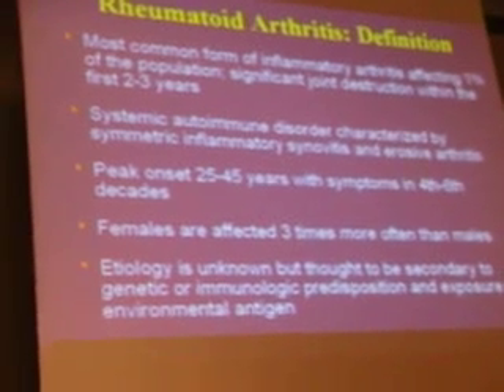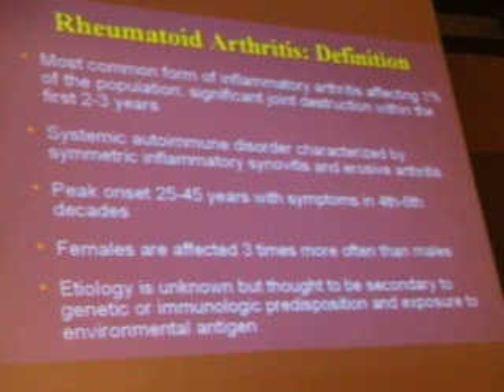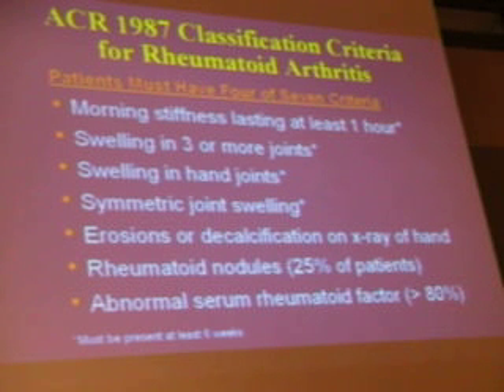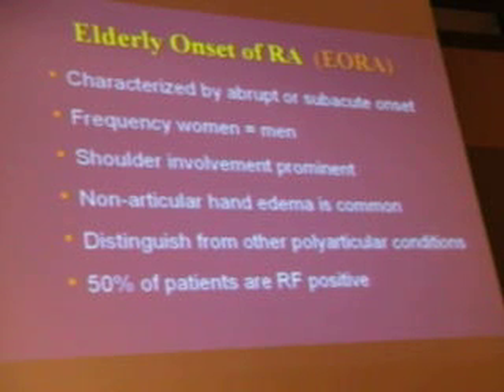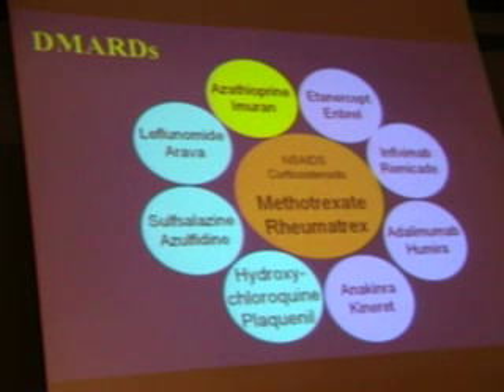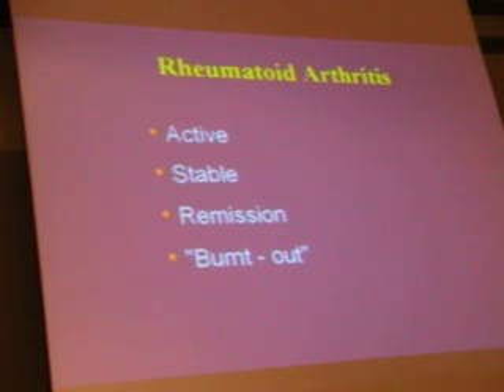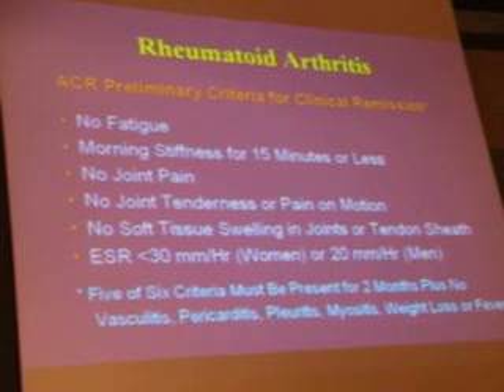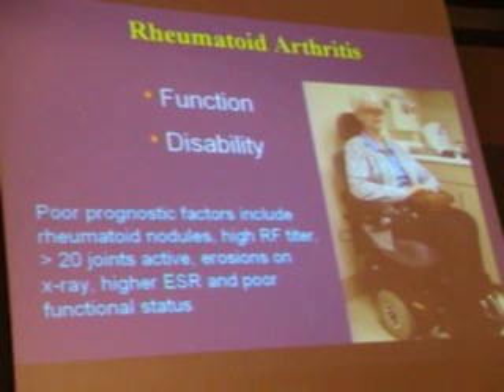Rheumatoid Arthritis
Board review clip